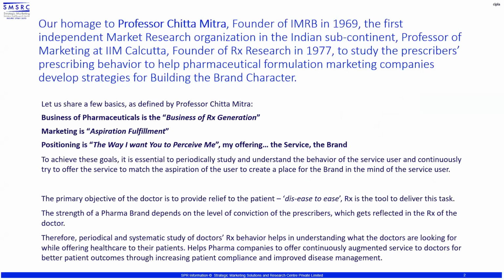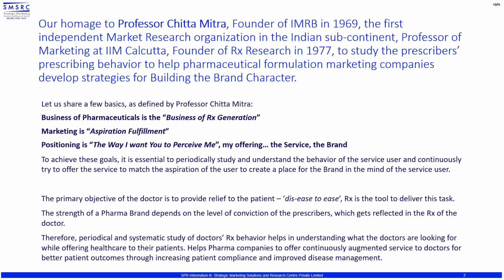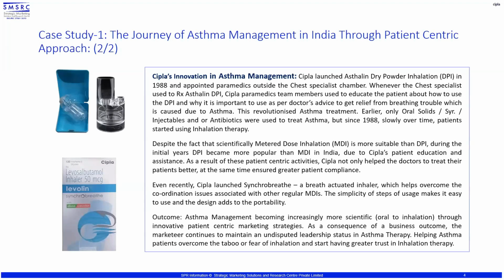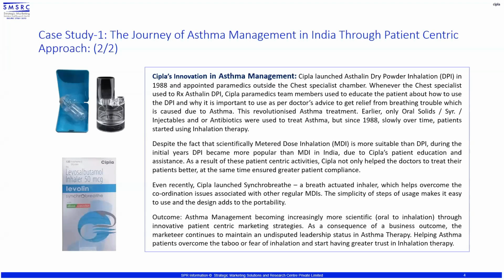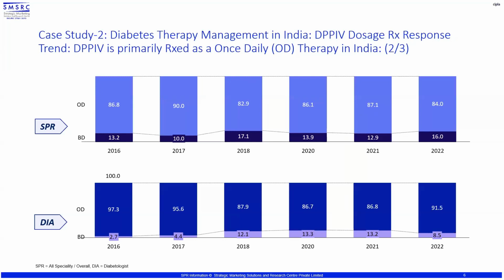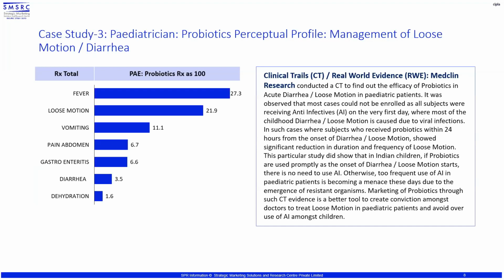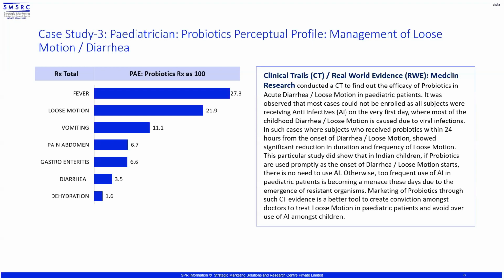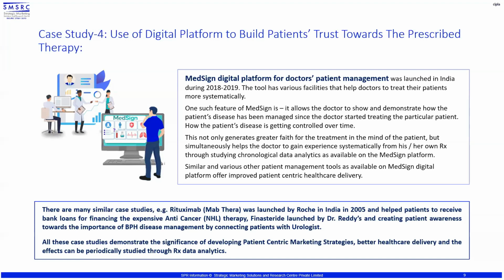Part 2 - Dr. Sanjoy Mitra | Day 3: World Pharma Brand Managers Day - 2023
Topic: Prescription Data Insights and Patient Centricity